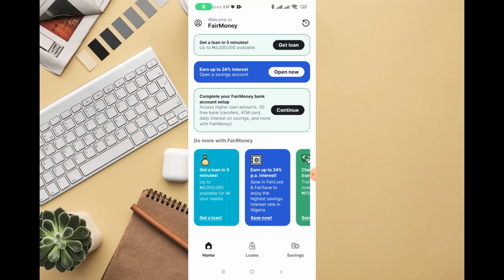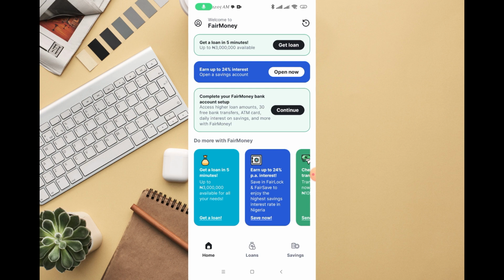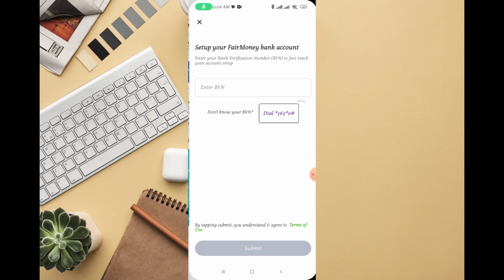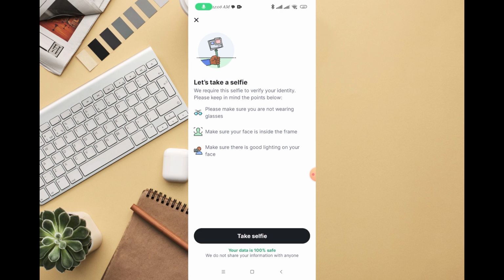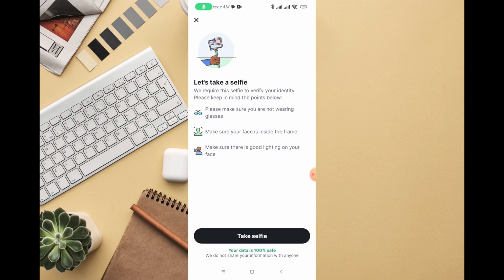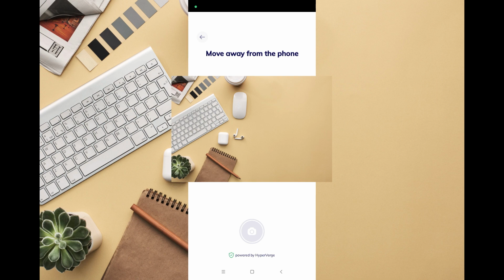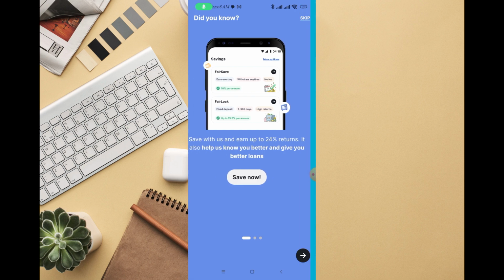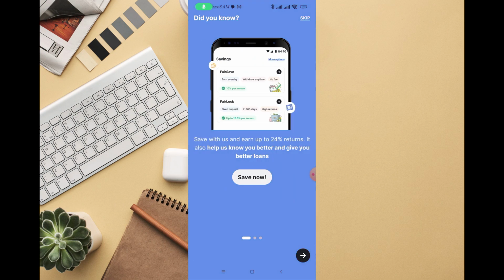HOW TO UPGRADE FAIRMONEY ACCOUNT WITH BVN